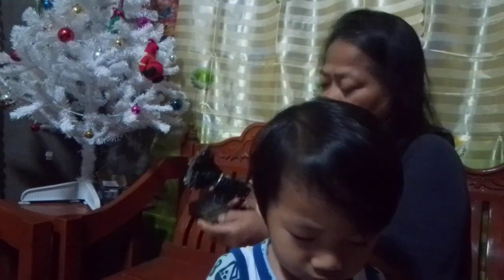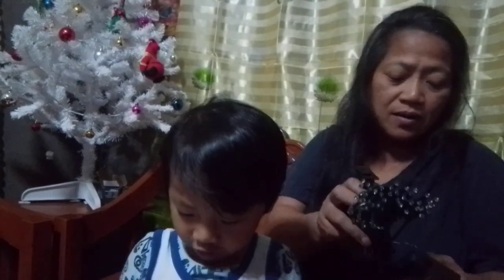vlogs4 We Unboxing Jacob and I from Shopee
We just share our unboxing from Shopee Jacob and I and Jacob was very excited to open the box hahaha... guys please subscribe to my channel help us to grow our yt channel thank you and merry Christmas everyone May God bless everyone 💞🎄⛄
This all about my sari-sari store my everyday life here in the province, , andhope God always guide me in my everyday life sari-sari store.

And my Adventures memories in Kuwait and others place & Country's